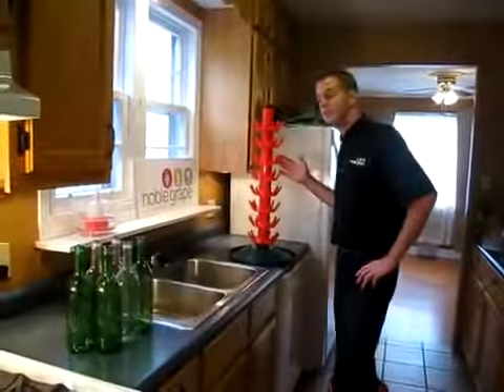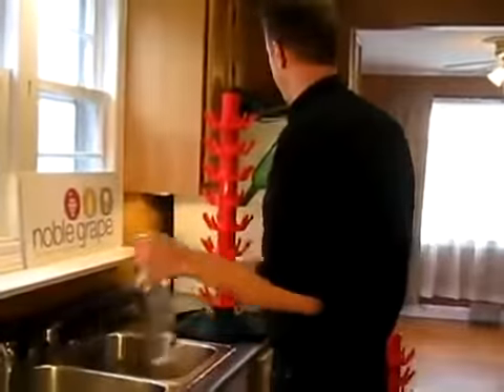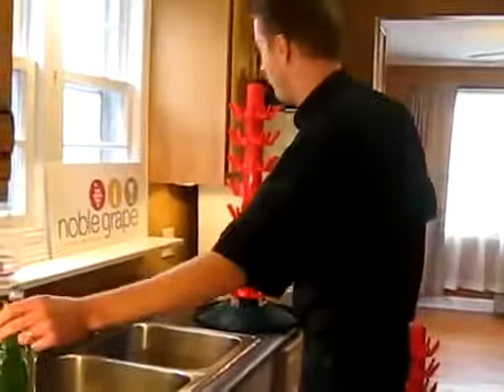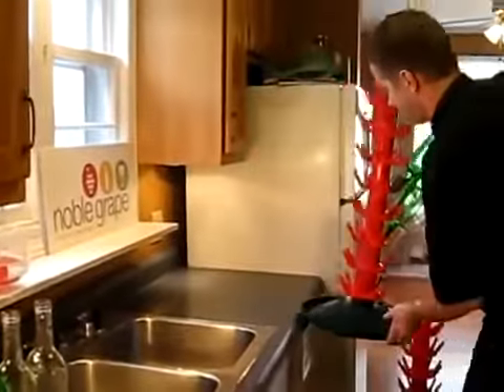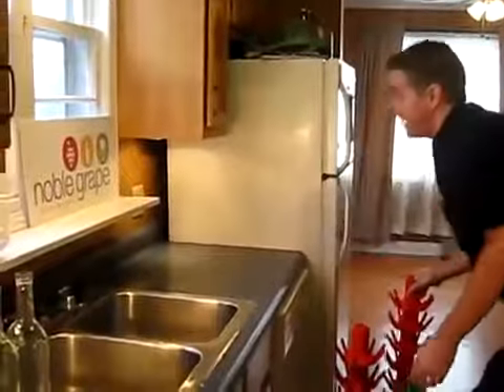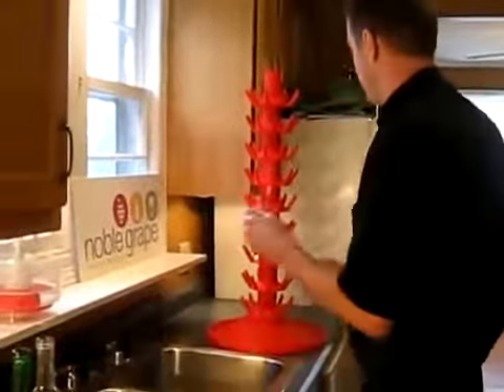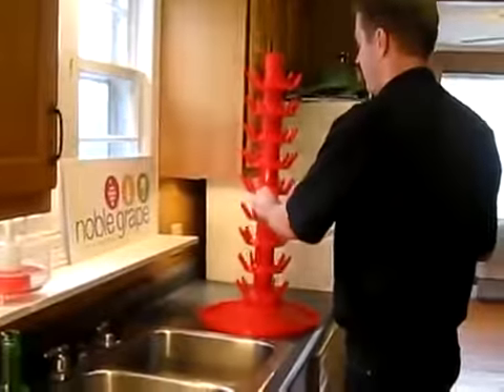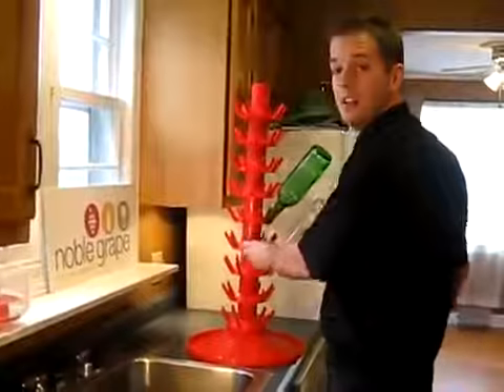Noble Grape Wine Making Supplies Bottle Drying Tree